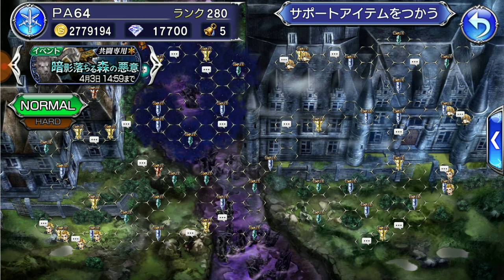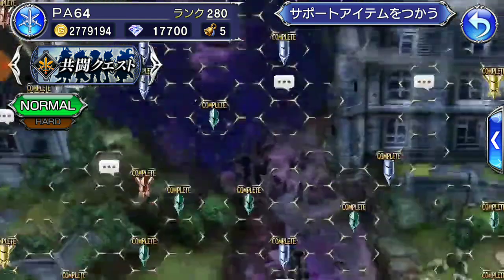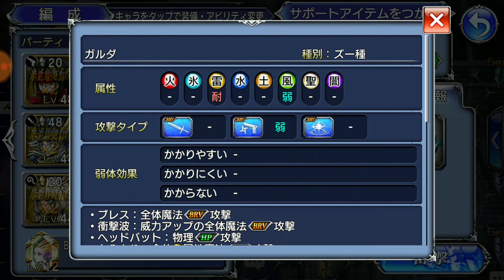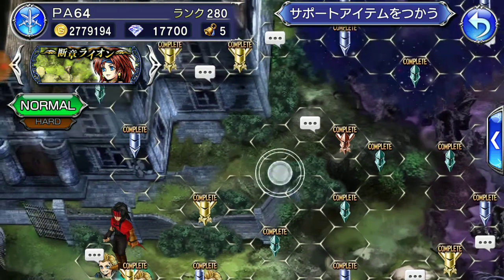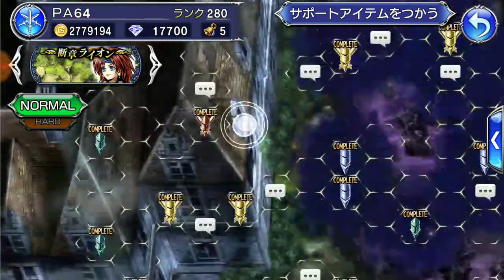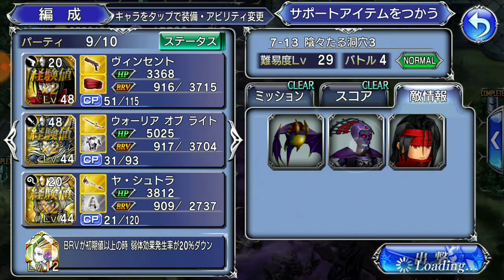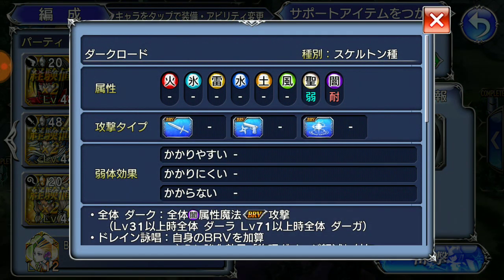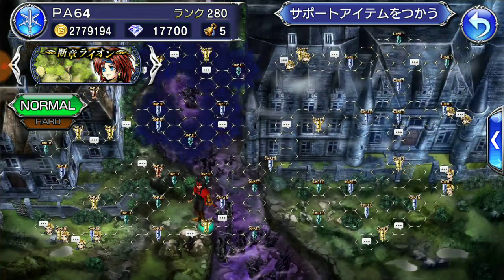DFFOO: What's in Chapter 7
Vincent's coming! Vincent's coming! Did I mention that Vincent's coming?